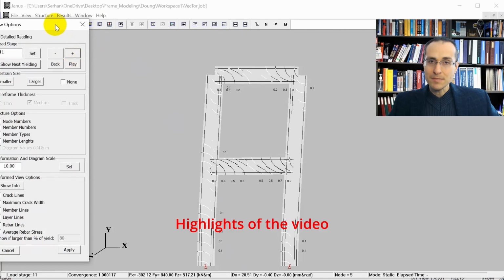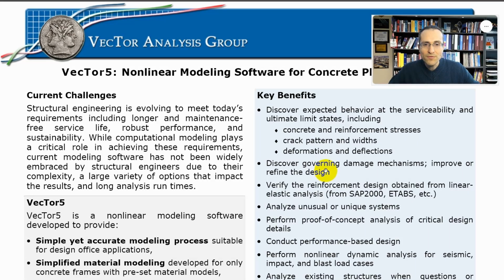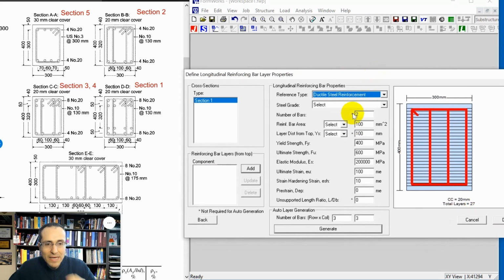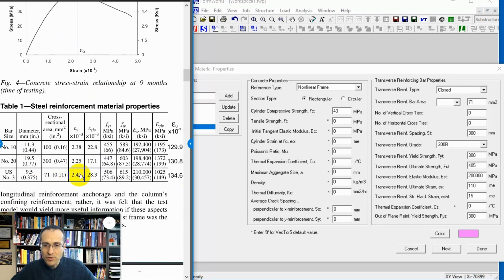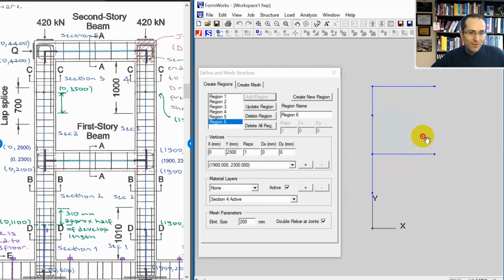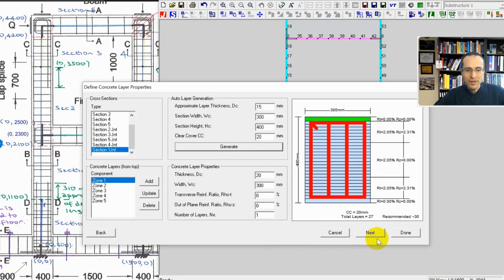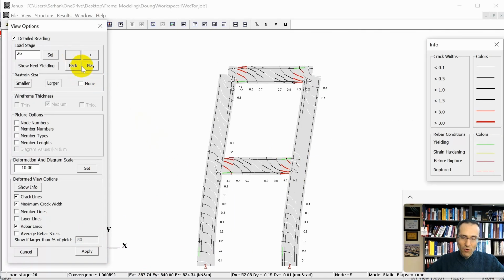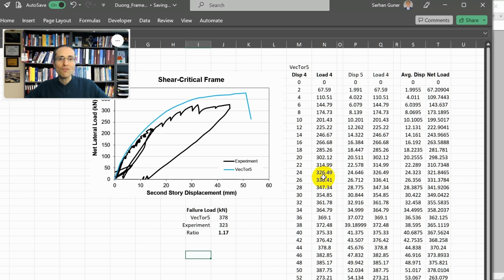Shear-Critical Frame Modeling and Nonlinear Finite Element Analysis Software Validation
Dr. Guner models an experimentally tested shear-critical frame using a distributed-plasticity nonlinear modeling software VecTor5. Behavior and the failure mode are discussed, and pushover curve is drawn. You can model this frame, calculate the load deflection response, and plot this response on top of the experimental response to gauge the accuracy of any nonlinear finite element modeling software.

(see the download icon on the right of the page)

0:00 – Intro
0:56 – Photos from the experimental program
2:06 – Message from KV Doung
2:45 – Software details
3:26 – Modeling
12:49 – Running the analysis
12:58 – Results
15:18 – Obtaining load-deflection curve
16:40 – Concluding remarks